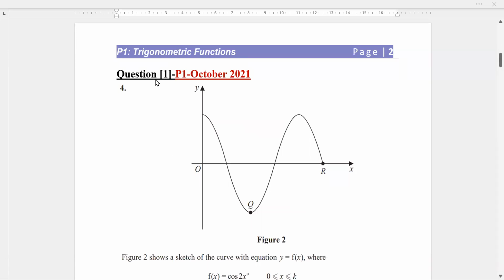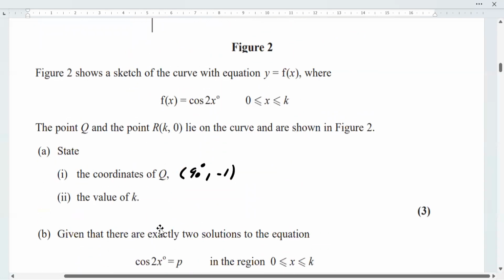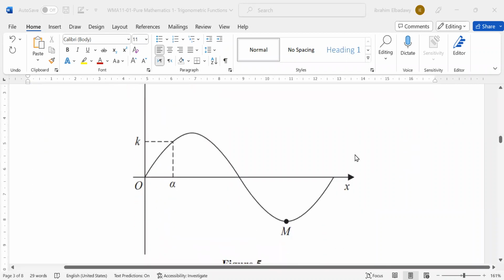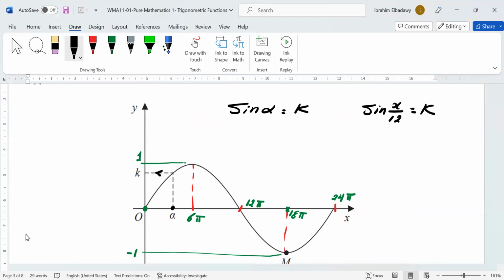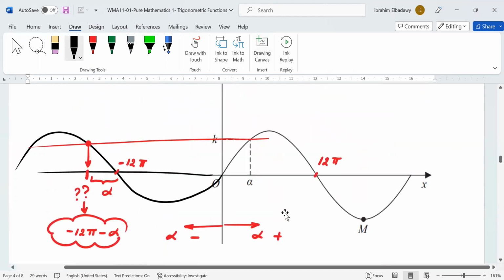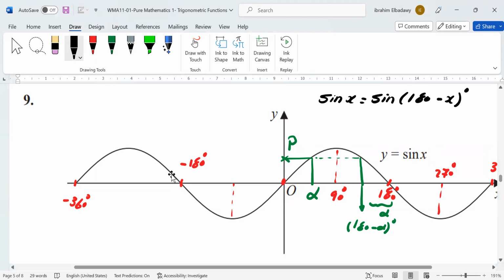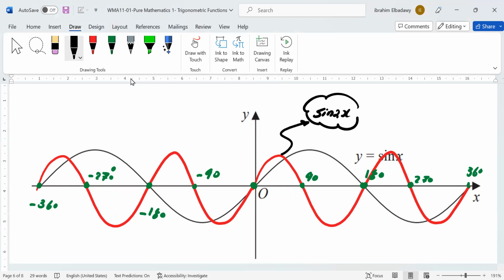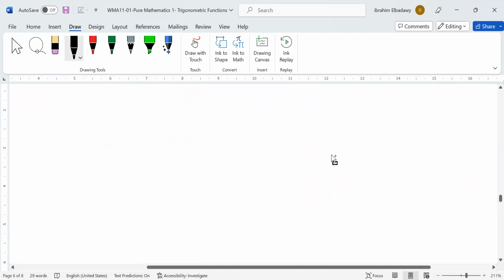WMA11 01 Pure Mathematics 1 Trigonometric Functions I Q9. Oct 21 I Q1. Oct 21 I Q9. June 22 I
Trigonometric Function: Some exam problems [Question 9. October 19, Question 1. October 21, Question 9 June 22].